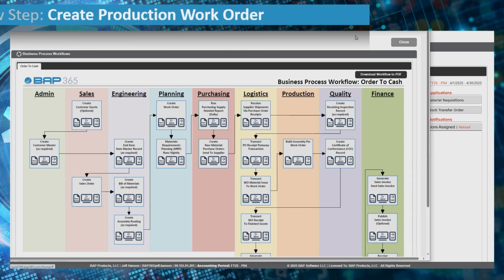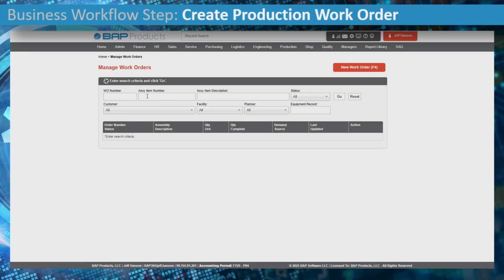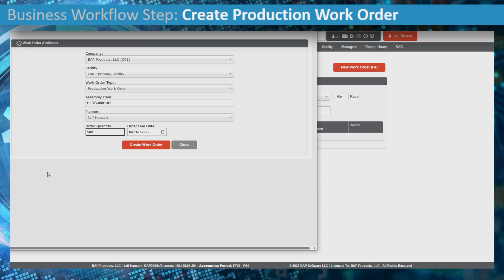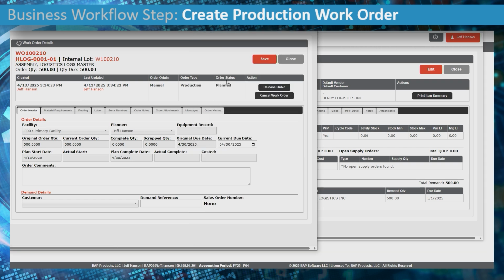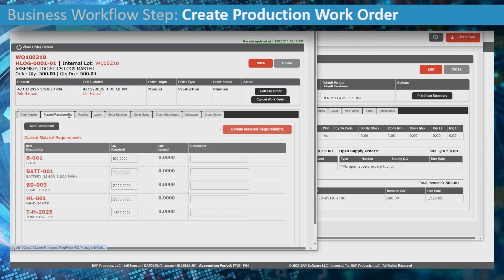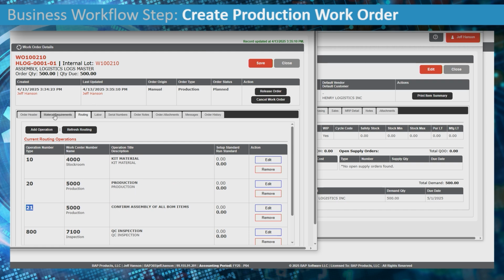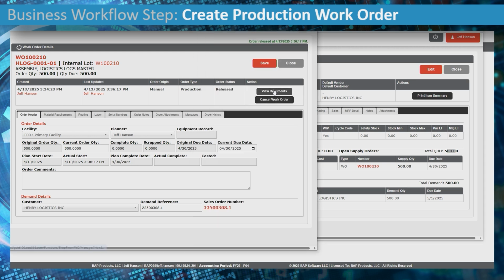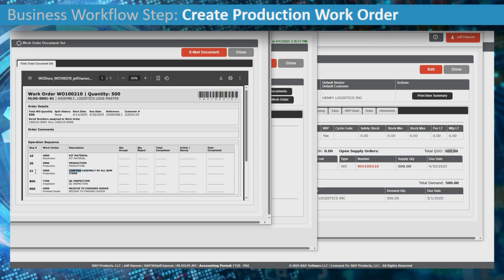BAP365 Tutorial: Create Work Order